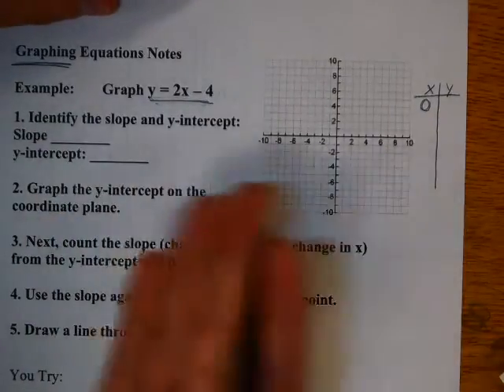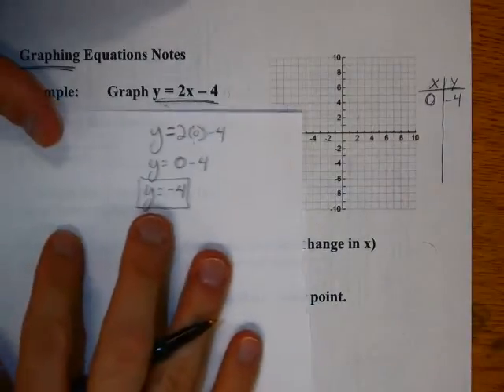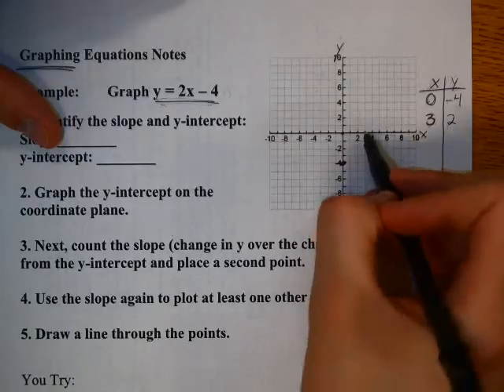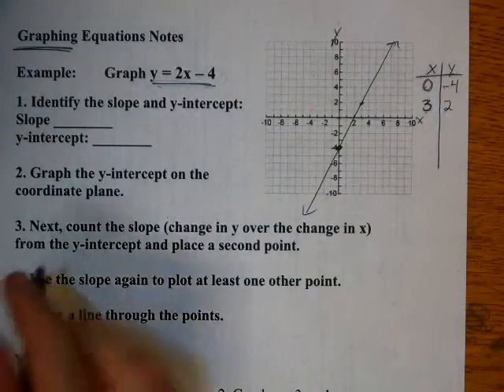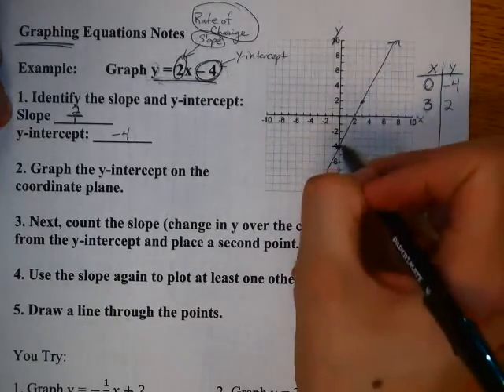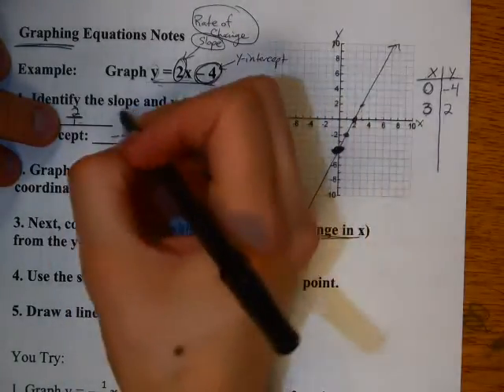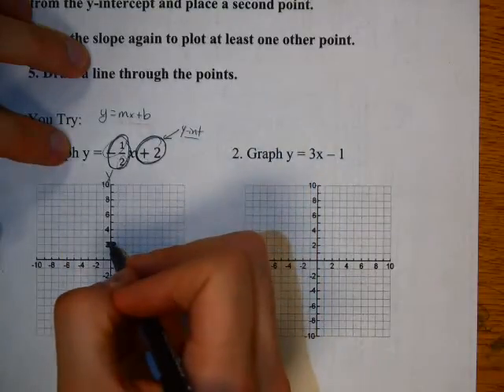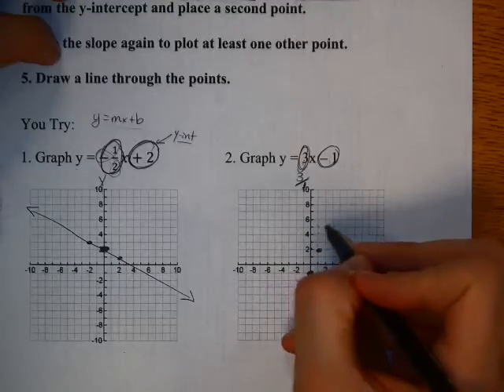Graphing linear equations